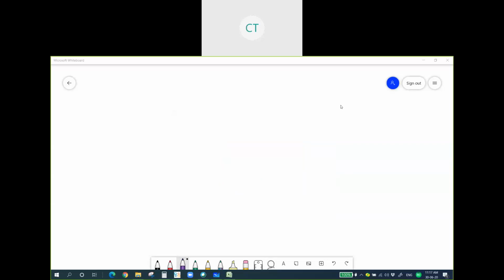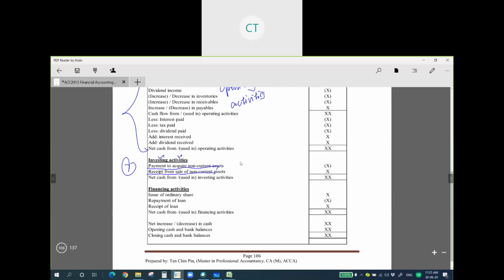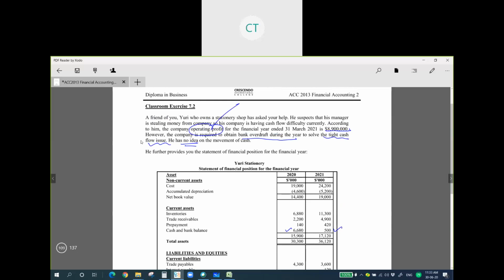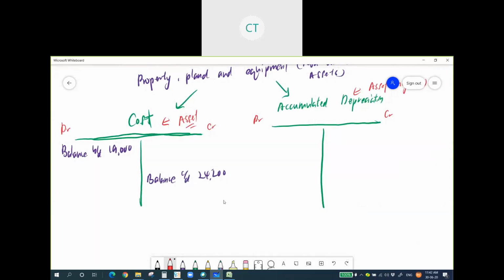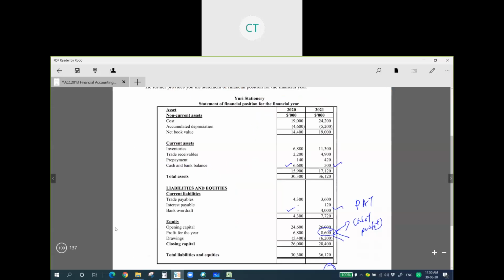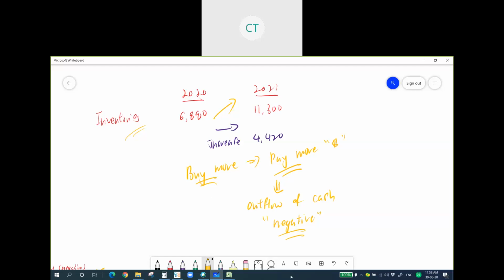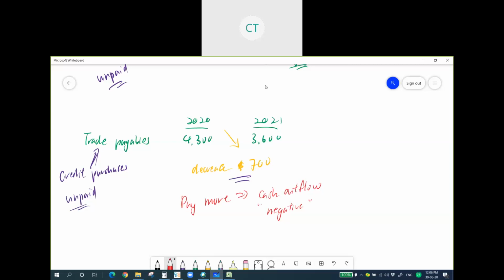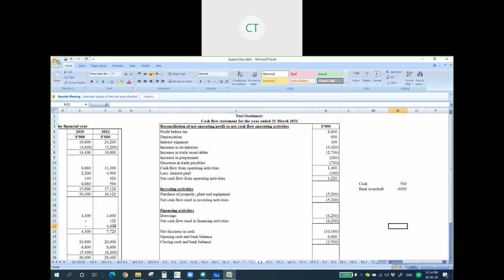FA 2 - 30 June 2020 live lesson recording